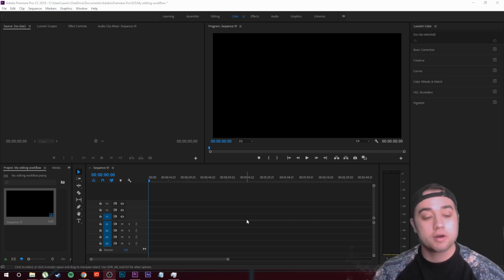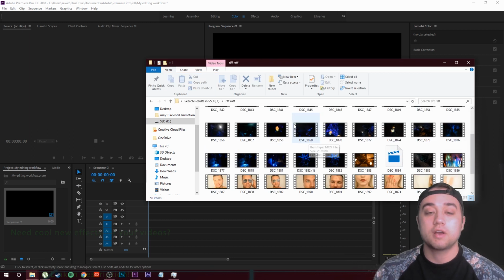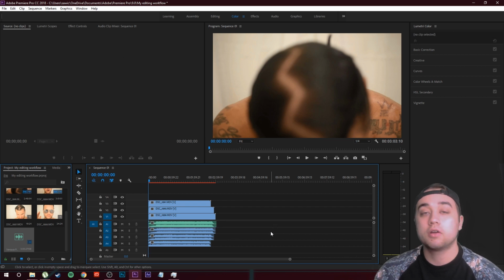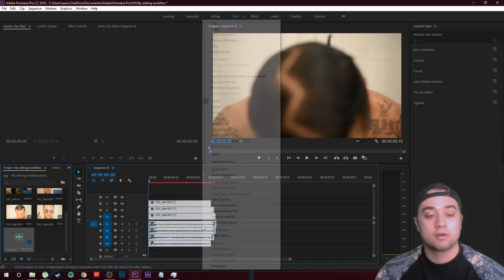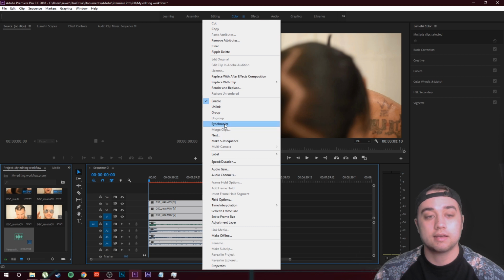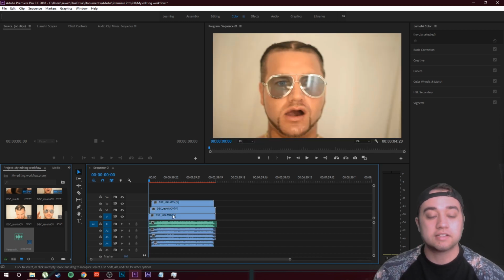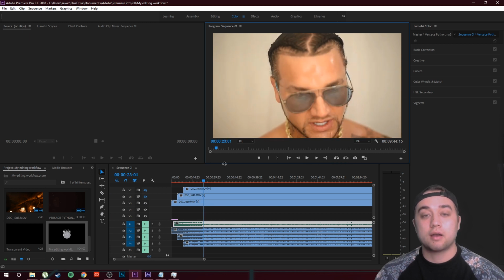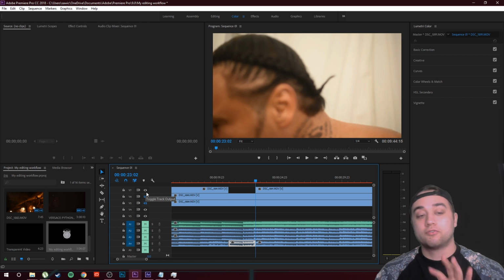My Music Video EDITING WORKFLOW ( Edit Faster - Better - Easier)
MY PACKS -

I've seen a lot of comments asking for my editing workflow for music videos (or any other project) in adobe premiere / after effects. Today I'm going to show you some awesome tips for faster, better, and easier editing to make you more efficient at making music videos :)

Keywords (ignore):
music video editing workflow edit faster better easier adobe premiere adobe after effects royce da 5'9" caterpillar ft eminem music video full editing tutorial effects animation premiere after effects how to preset plugin juice wrld lucid dreams tutorial cole bennett reaction breakdown cufboys how to premiere after effects all girls are the same max novak asap forever asap rocky tutorial editing free trippy audiop visualizer trap nation template react to audio max novak preset plugin pack after effects premiere how to tutorial music video justin odisho cole bennett